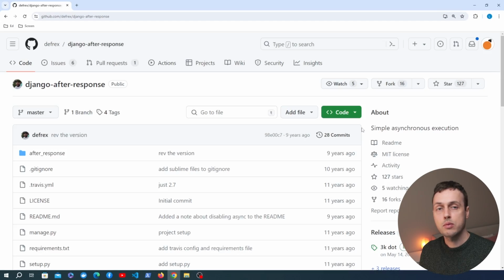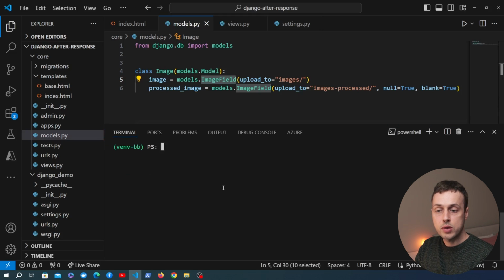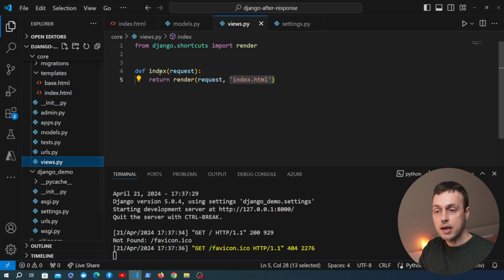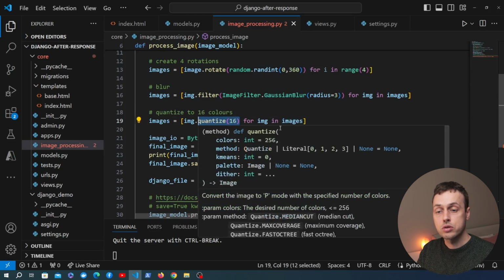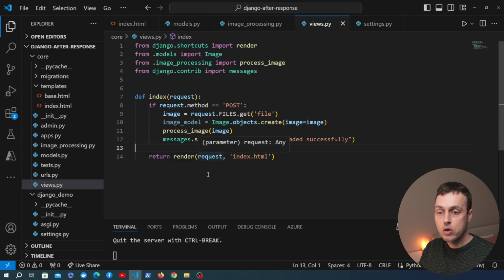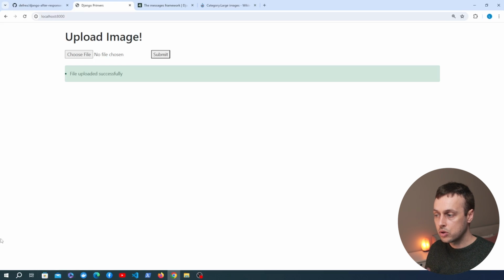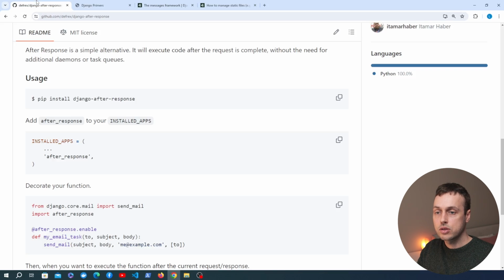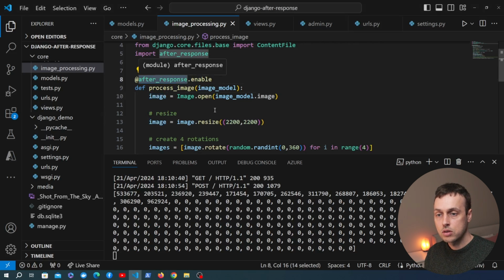django-after-response - Execute Django code AFTER sending the response!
In this video, we'll look at the 'django-after-response' package for executing code after the response has been sent back to the client.

This allows us to offload processing and return a response more quickly and efficiently, improving user experience. For simple use-cases, django-after-response can replace more complex tools like Celery.

We'll set up an example in this video and walk through the steps to offload the bulk of the processing using this package.

📌 𝗖𝗵𝗮𝗽𝘁𝗲𝗿𝘀:
00:00 Intro
00:33 django-after-response introduction
02:32 Creating Django model with ImageField
04:05 Adding Django MEDIA settings
04:58 Creating HTML form for image uploads
07:00 Handling POST request in Django view
09:00 Processing the uploaded image
11:40 Rationale of image processing
12:22 Saving processed image to model field
15:01 Testing image upload
17:26 Offloading image processing with django-after-response